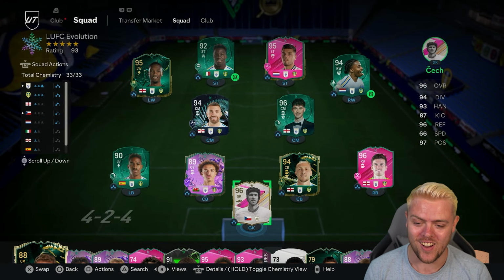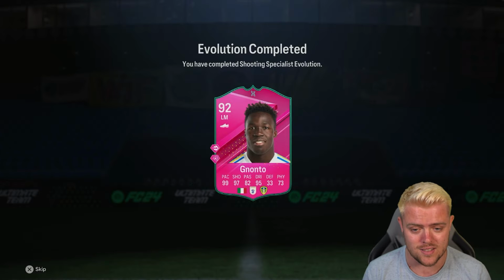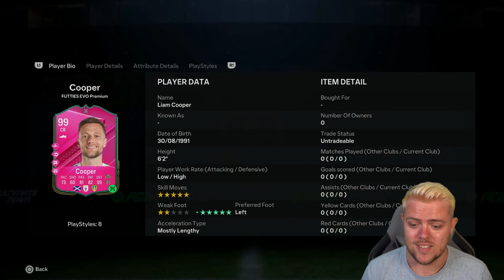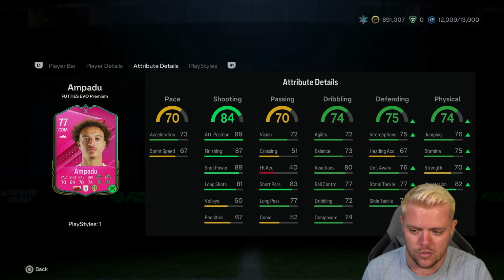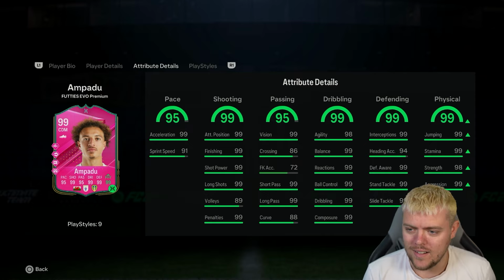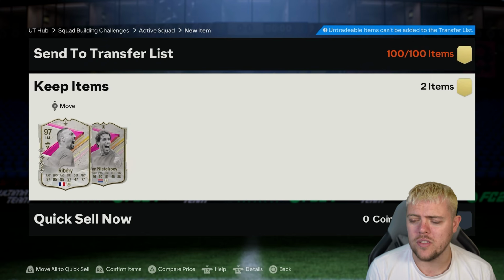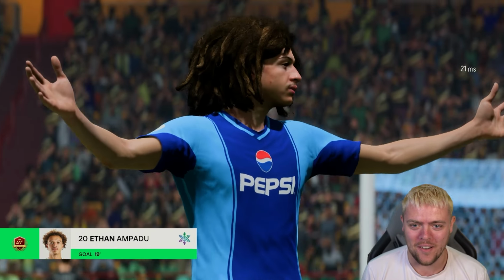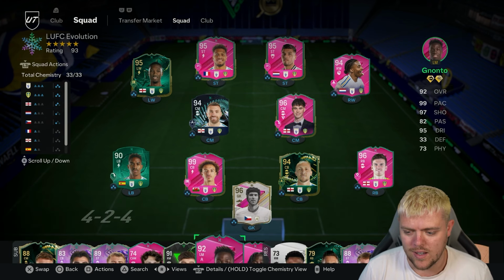The 99 Rated Evolution Is Finally HERE!! - FC 24 Road To Glory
Episode 77 of my FC 24 Evolution to Glory! A long time coming, we finally have a 99 rated LUFC Evolution... and it's none other than our captain!